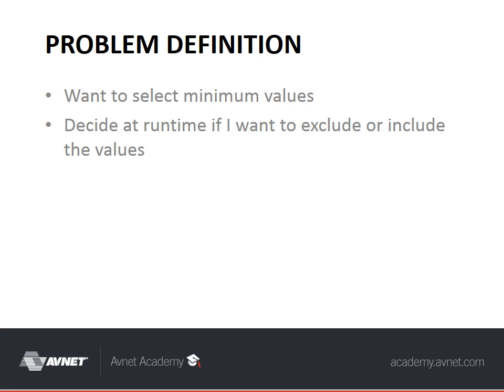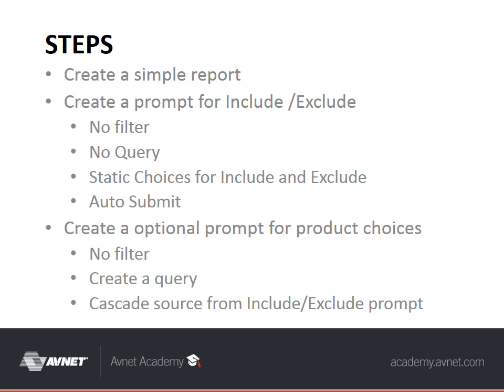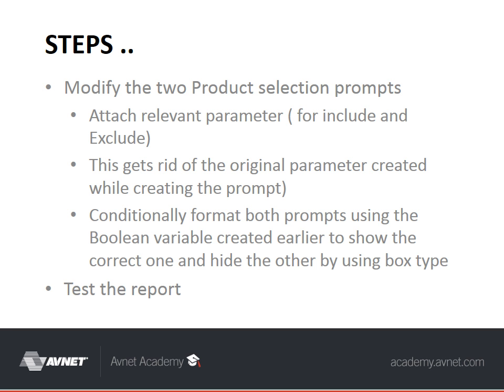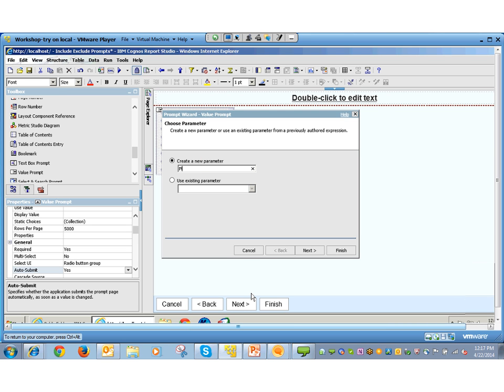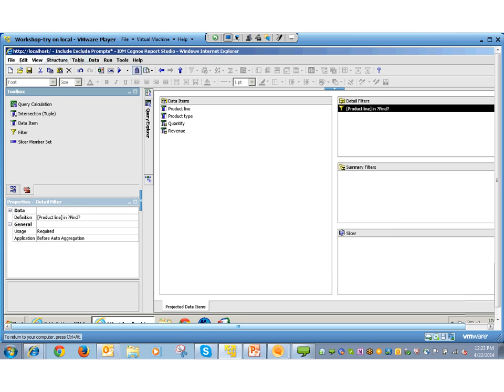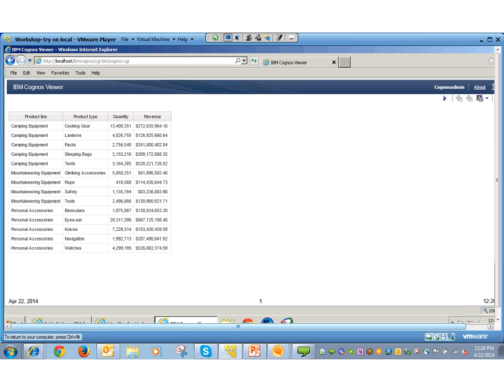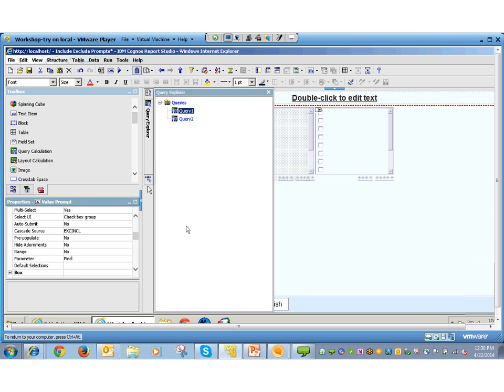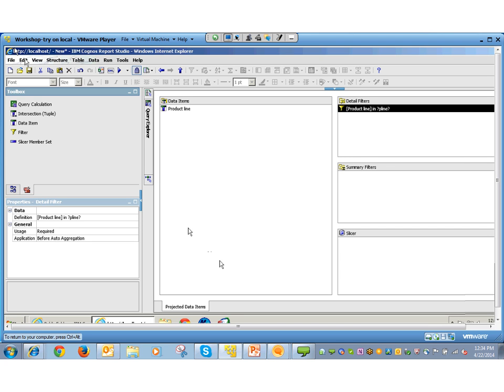Cognos Report Studio Training: Simplify Complex Authoring Requests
Presented by Vinay Gupta, IBM Master Instructor.
A simple requirement from a business user like, "I want to select some values and then decide if want to see only those values in the report or everything else but the selected values" can be quite challenging to author in Report Studio.

See how to use some innovative prompt authoring to see how you can easily fulfill that requirement.